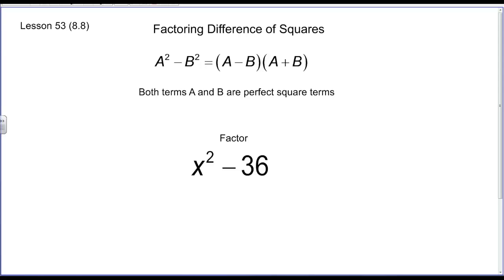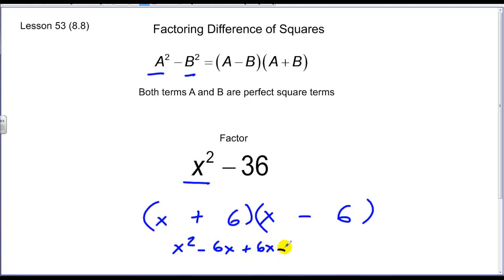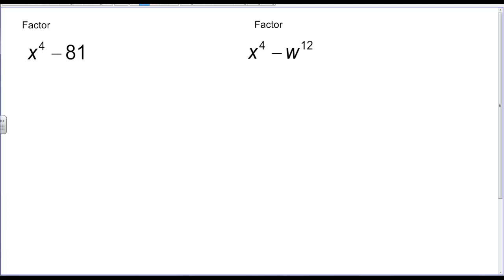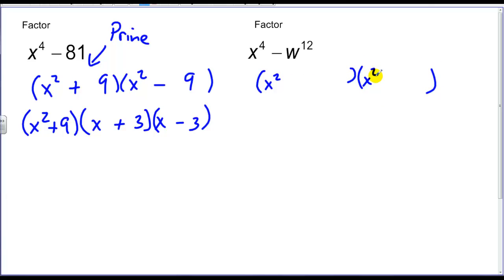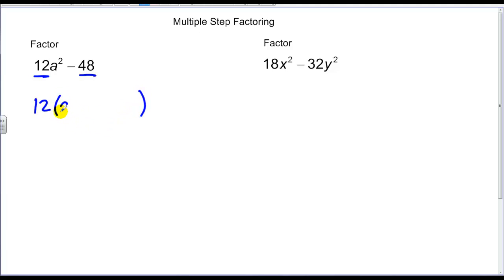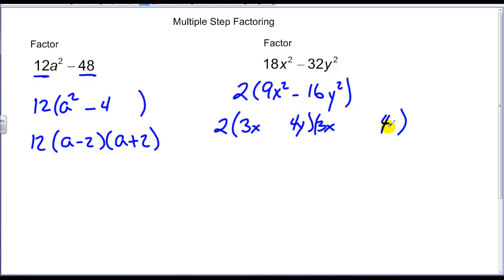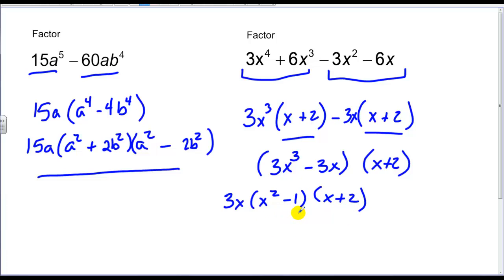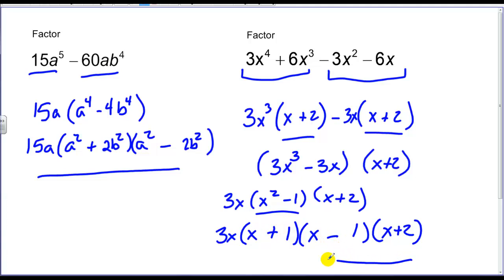Lesson 53 Factoring Difference of Squares